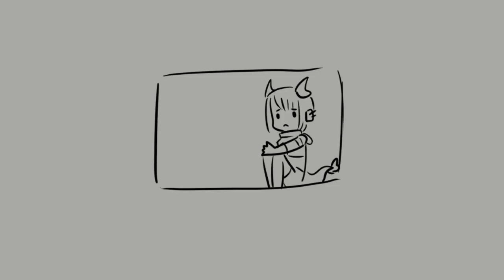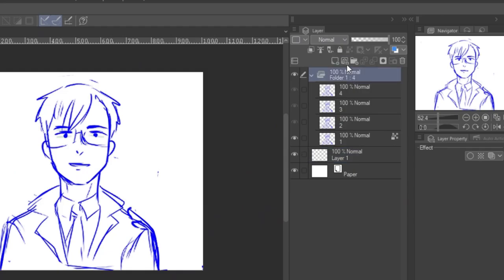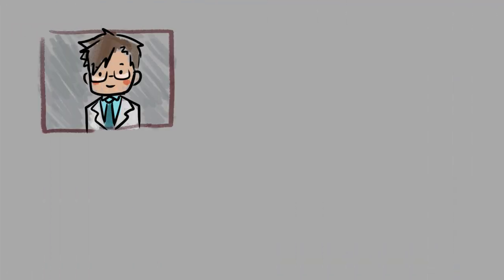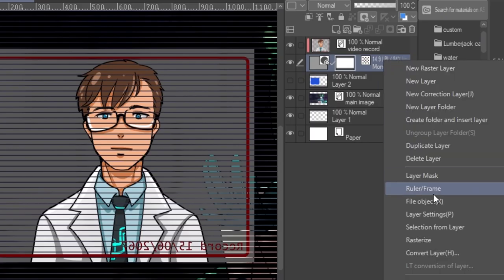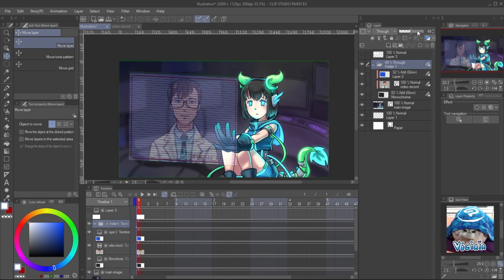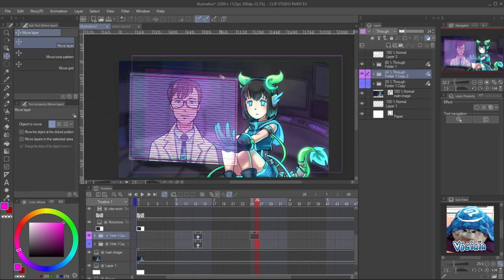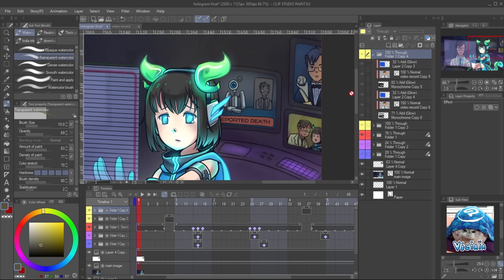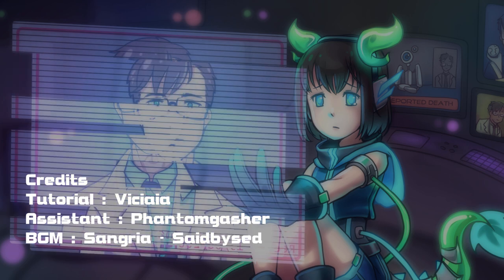CLIP STUDIO TUTORIAL - Easy Hologram animation effects for your cyberpunk artwork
Let's make hologram animation!! super easy and fun!!

(I'm always active and willing to help ^ ^)